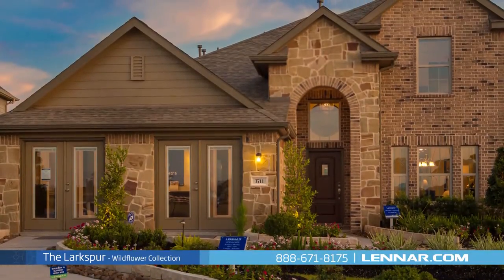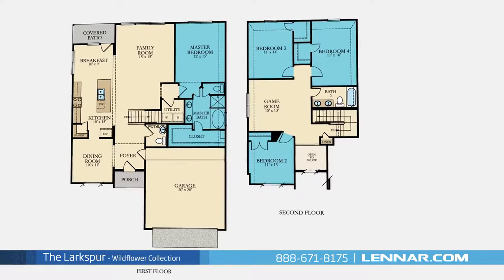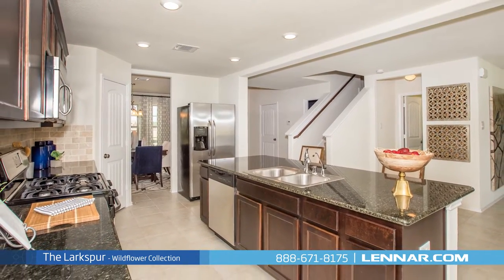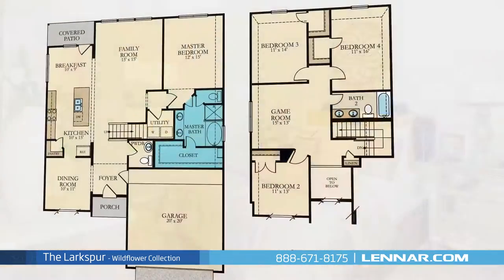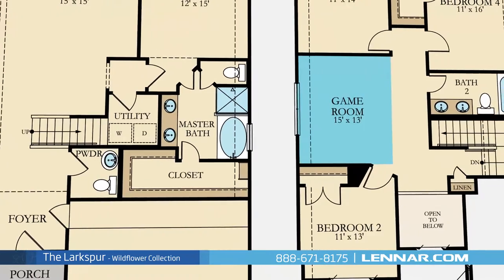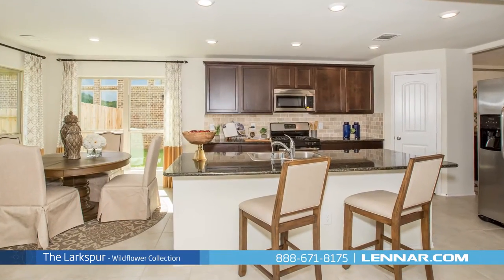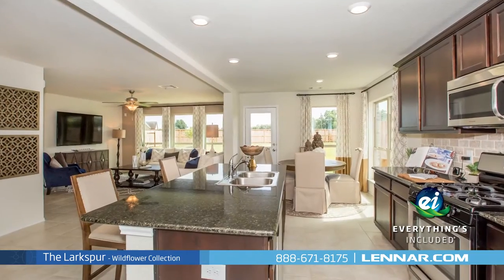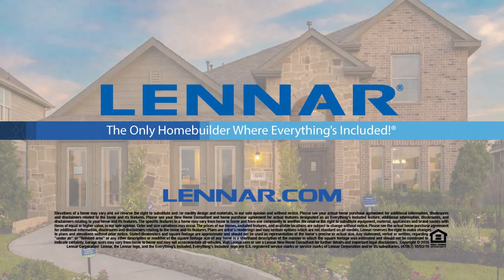The Larkspur Model Tour - Lennar Houston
Welcome to The Larkspur model, This beautiful two story home includes; four spacious bedrooms, with the master bedroom located on the first floor, and three additional bedrooms on the second,two full bathrooms and one powder room, an elegant dining room,  a generous family room, and a large open kitchen with a granite center island, walk in pantry, and breakfast nook; all that interact perfectly with the outdoor covered patio. The master suite of the Larkspur, located on the first floor, includes a private bathroom retreat with separate shower and soaker garden tub, dual vanities and a grand walk-in closet. This incredible new home also features a spacious upstairs game room, as well as a walk in utility room, plenty of extra storage and a 2-car garage. And because Lennar is the only home builder in Houston to offer Everything's Included homes, the Larkspur also includes all of the energy features, kitchen appliances and luxury designer upgrades that you have come to expect from Lennar. For more information on this amazing new home or for directions to any of our Premier Houston Communities visit